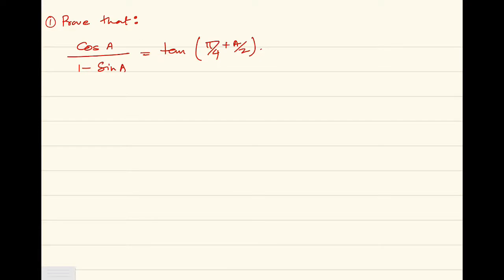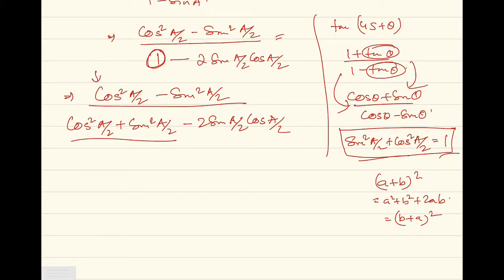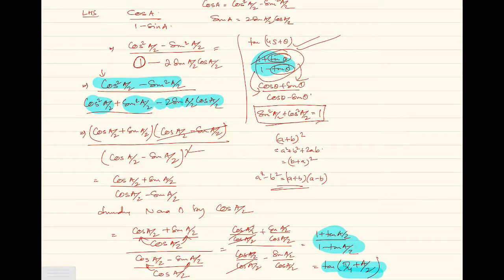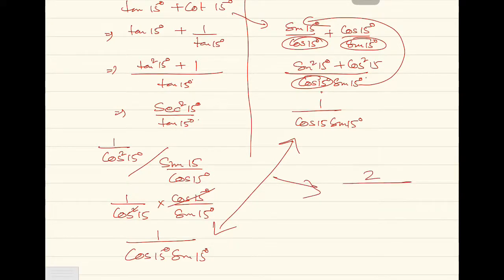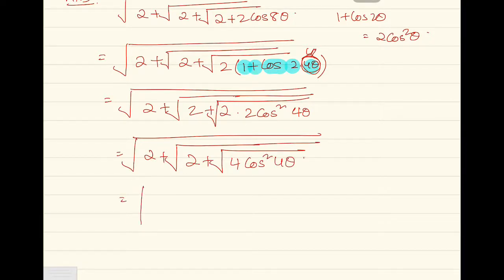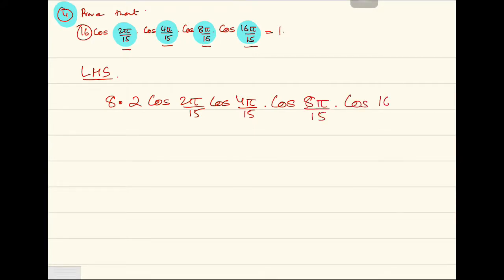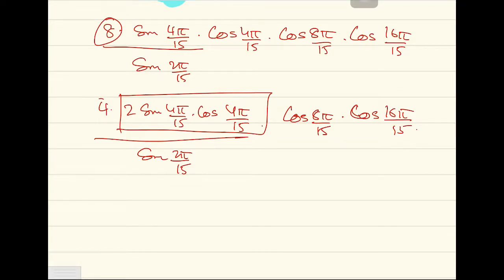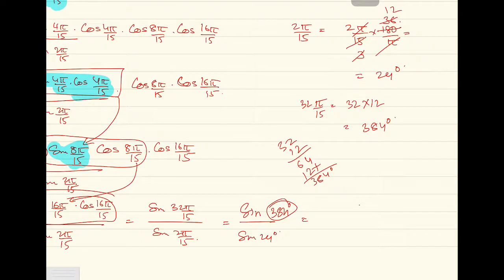Trigonometry part 17, problem solving